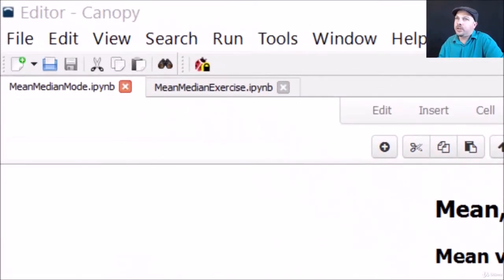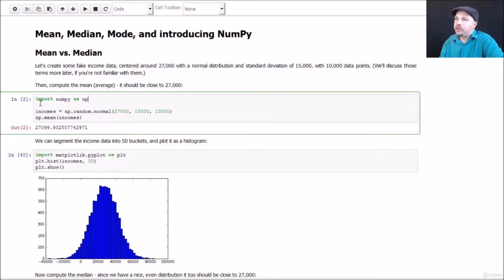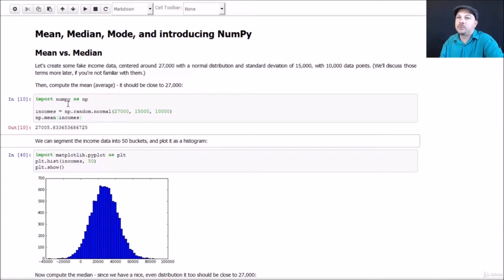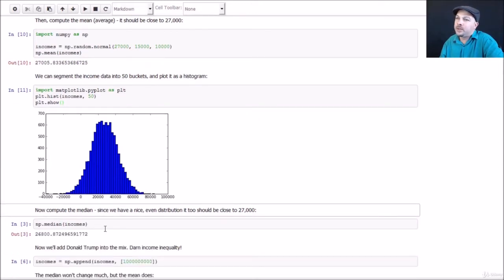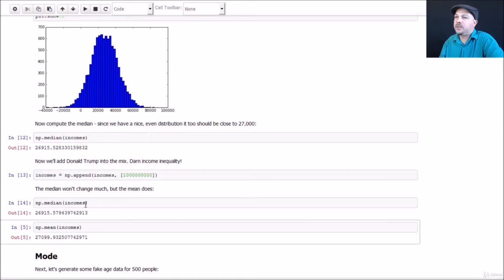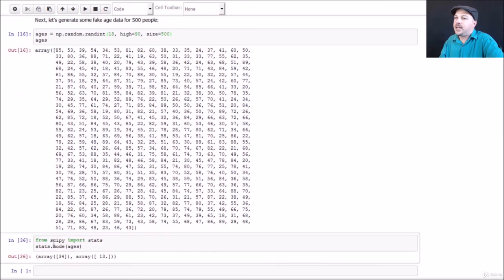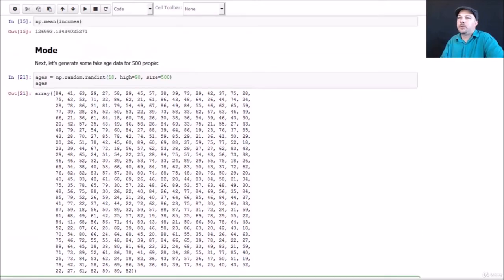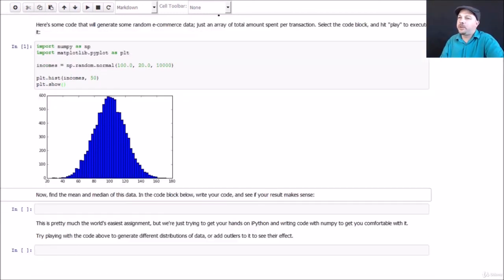2- 3 Activity Using mean, median, and mode in Python